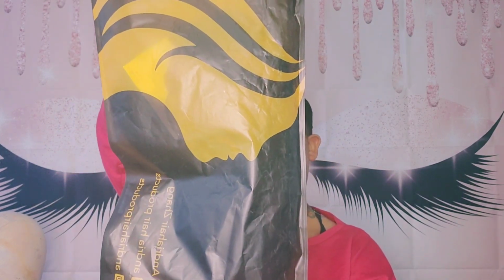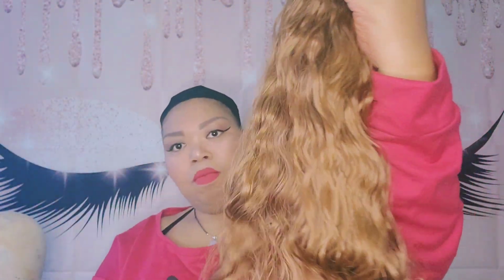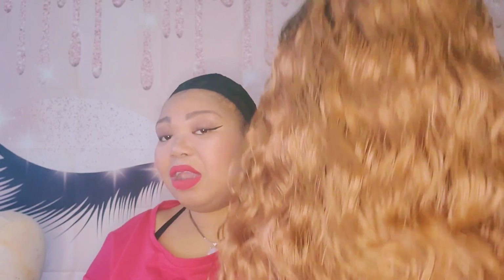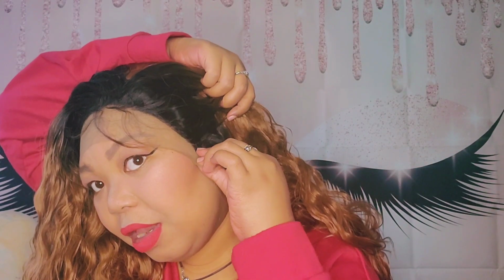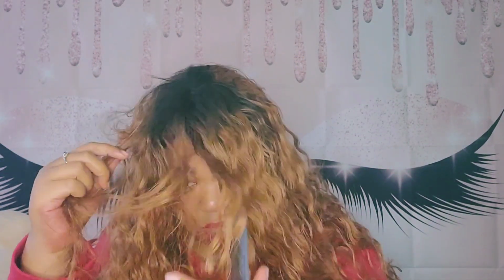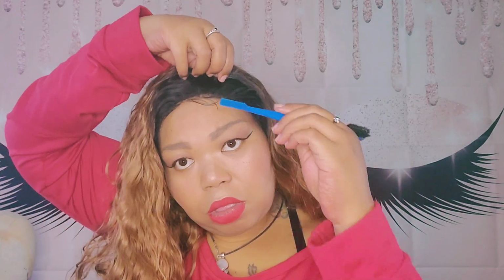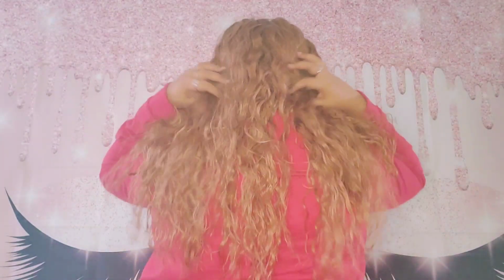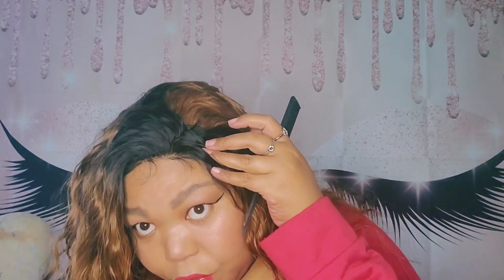Mystery wig unboxing and slay! what we get y'all!??!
I got my bestie to buy me a wig unseen to slay! find out what we got and how I made it work!

wig link:

 Check this out at Amazon.com
Andria Curly Hair Lace Front Wigs...

he produces so hit him up, he's very affordable!